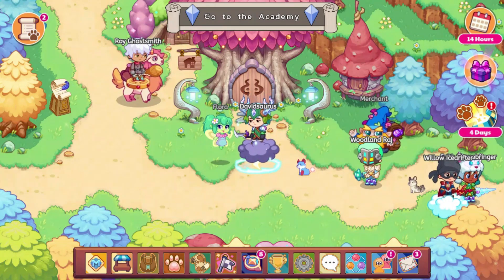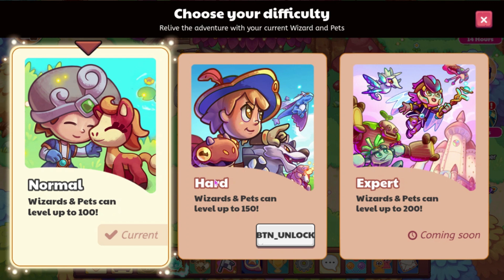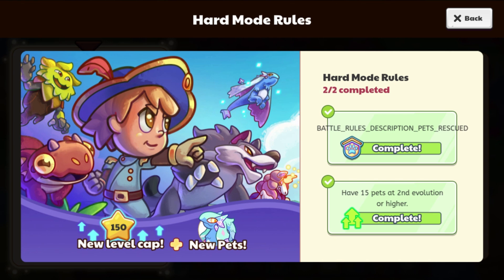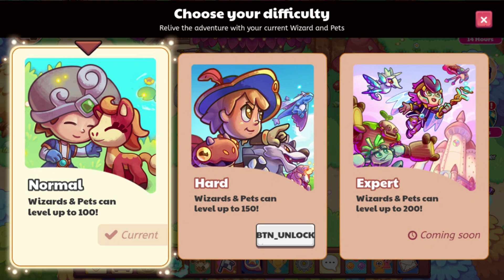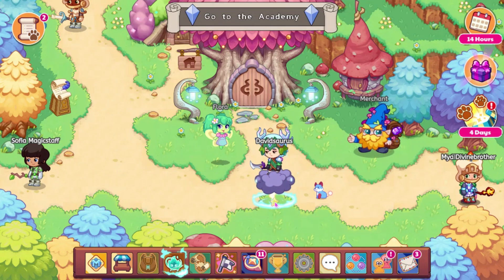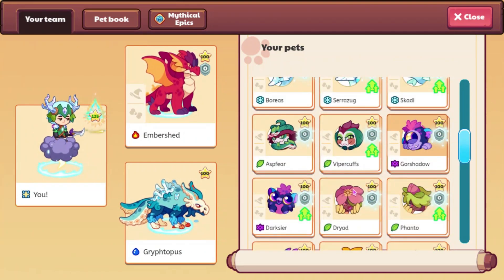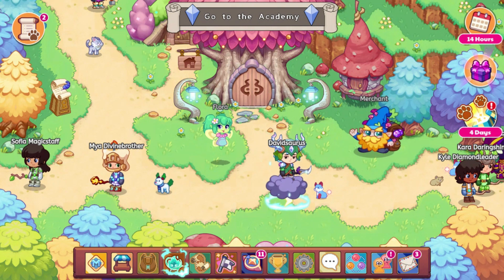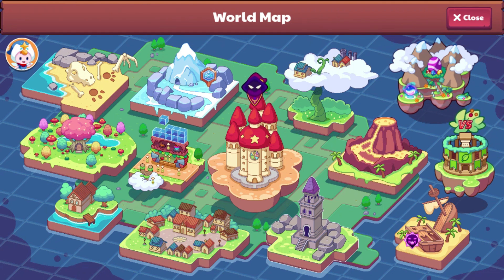Prodigy Math Game | I Played Hard Mode Early (Sort Of)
Today we are going to be taking a look at what the menu will look like for the difficulty selectors, along with what I think we will get in these modes!